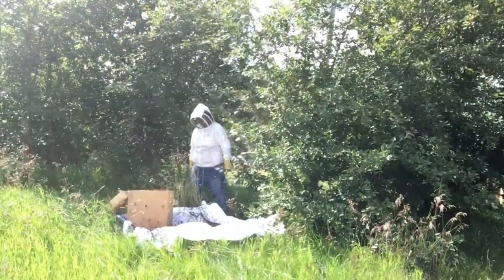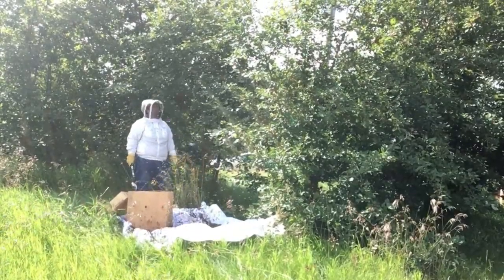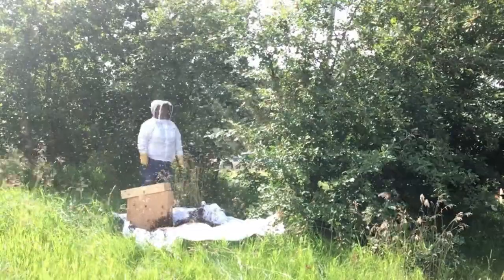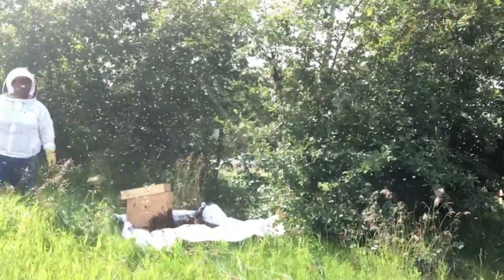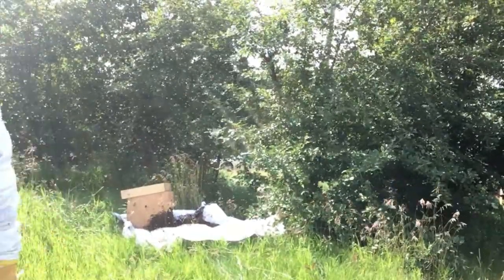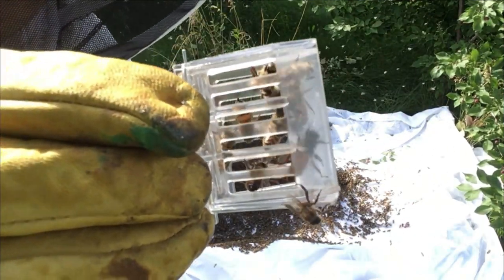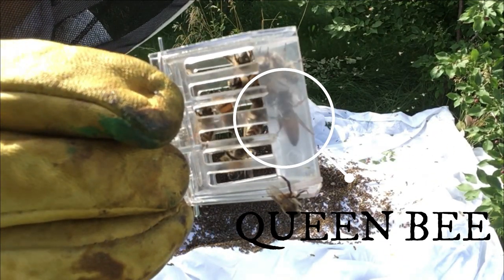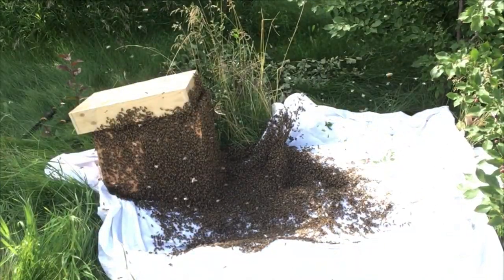Ponoka County Swarm Removal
August 3rd with 30 degree (celsius) weather and the amount of honeybee swarms in and around Red Deer are climbing, which is awesome!

In this video I successfully capture a swarm clinging to a tree branch with the help of my new Colorado bee vac